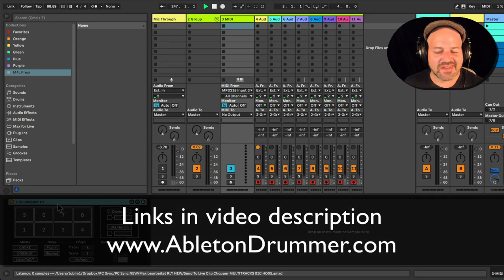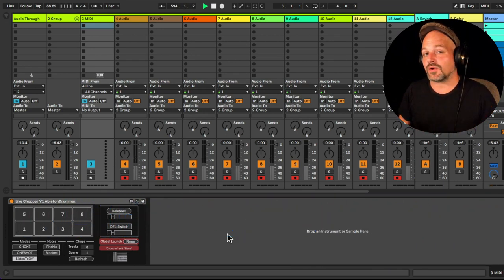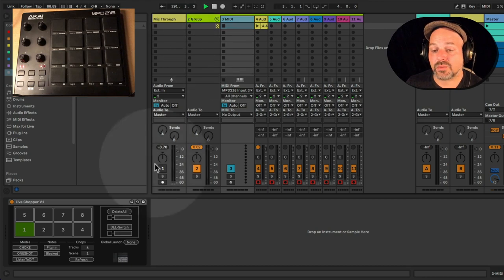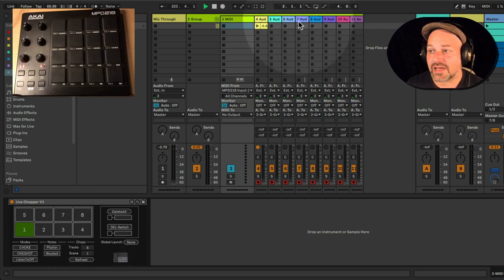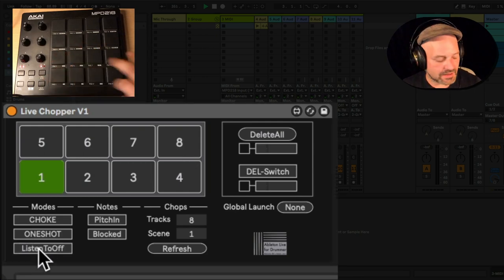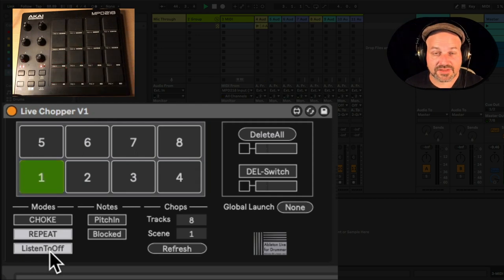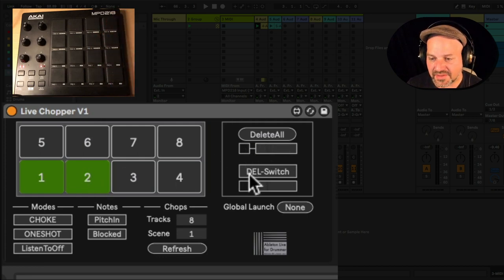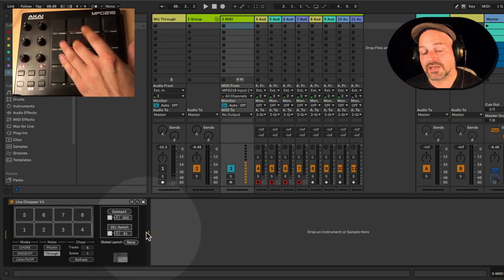How to record and retrigger live audio in Ableton Live Live Chopper Max for Live device Run-through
More Infos and Manual How to record and re-trigger live audio samples in Ableton Live here:

Chapters:
0:00 How to record and retrigger live Audio in Ableton Live
0:09 Live Sample Chopper Intro
0:39 Set Global Launch Quantisation + Count-In in Ableton Live
2:58 Set Up Tracks for live recording in Ableton Live
5:50 Play Modes for re—triggering audio via Off-On-Release
6:64 Set Play Modes for re-triggering samples in Ableton Live- One Shot + Repeat
7:42 How to choke samples when triggering live in Ableton Live
8:48 Delete Recordings on the fly in Ableton Live
10:25 Pass-Trough non-assigned MIDI notes in Ableton Live